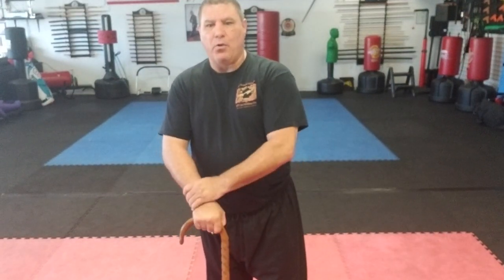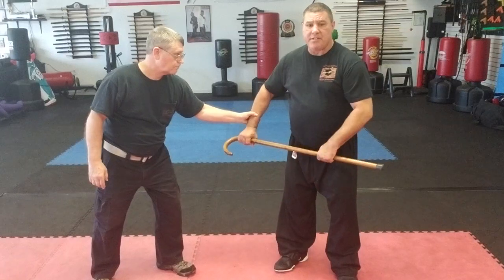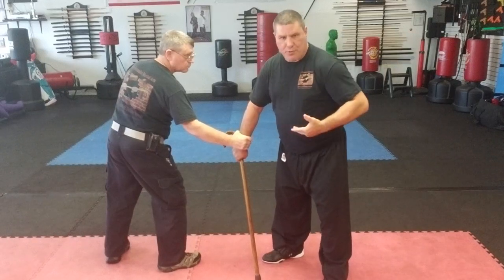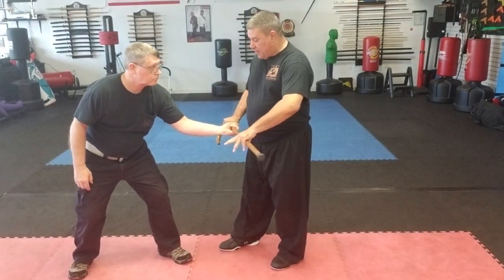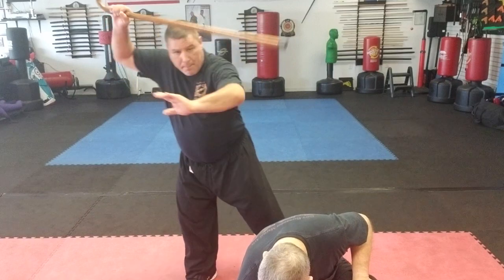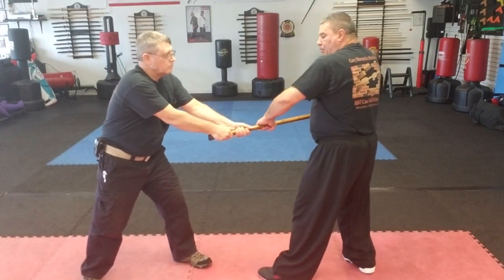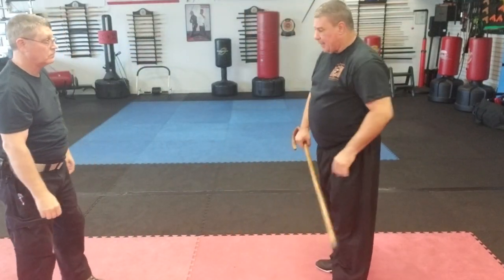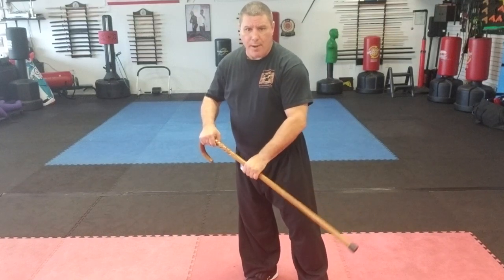Cane self-defense from wrist grab.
How to defend against an attacker grabbing your arm or wrist that is holding your cane are them grabbing your cane directly.